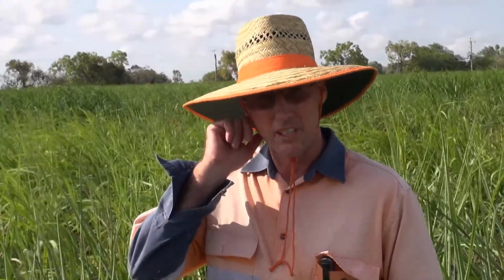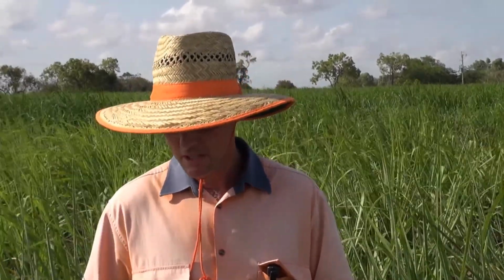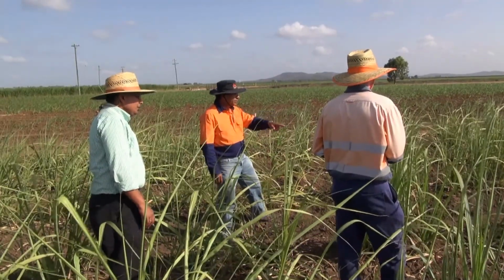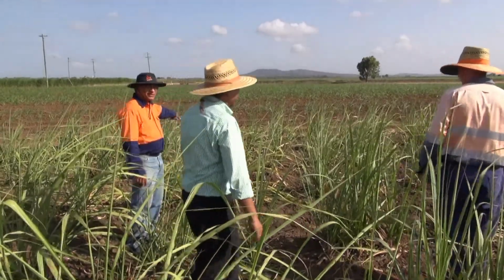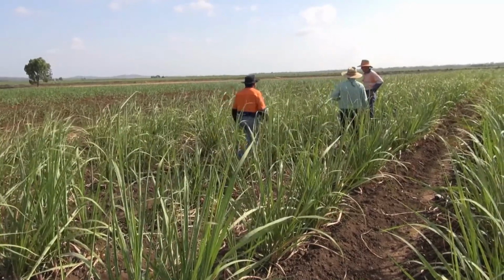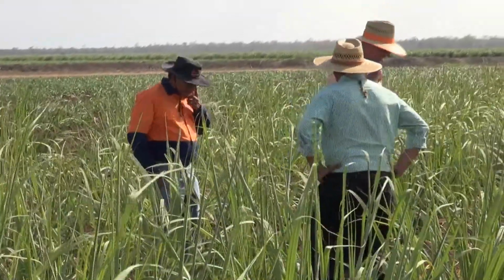CaneClips More Crop Per Drop Project Nov2013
We examine why the SRA funded More Crop Per Drop project, a collaboration between SRA and CSIRO, is important and what we've learned so far.